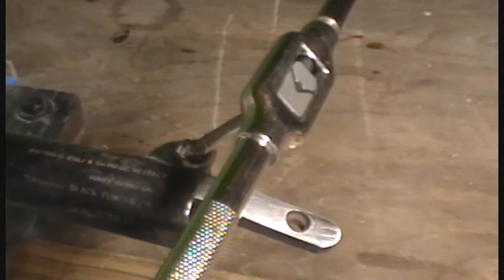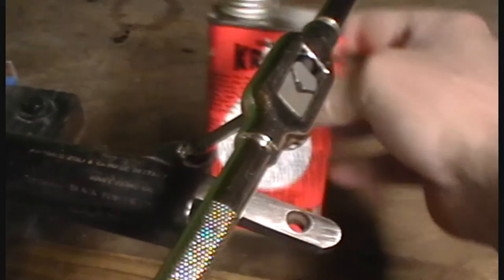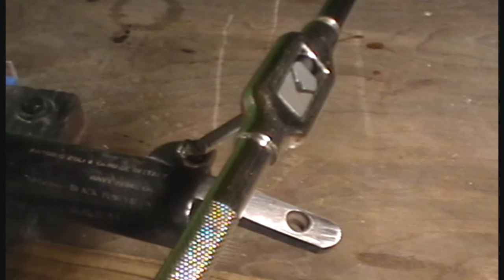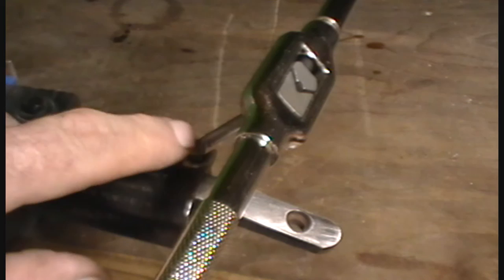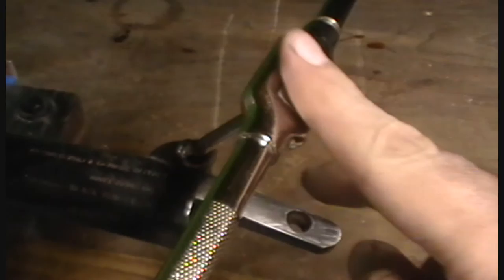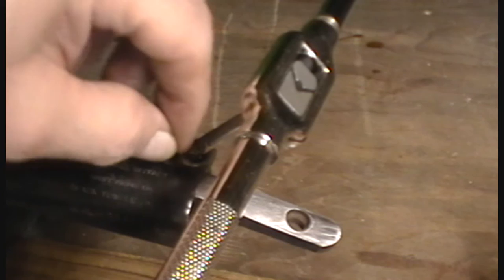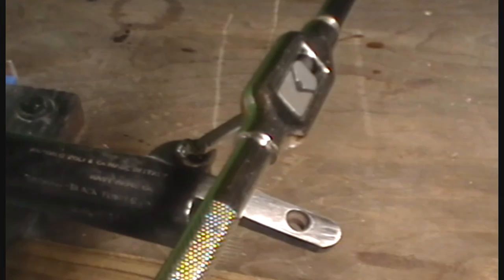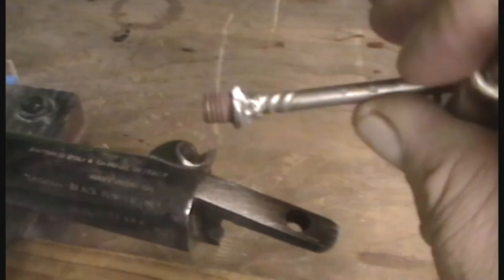Easy Removal tips for Frozen Percussion Nipples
ALWAYS make sure ANY firearm you attempt any repair or modification unto is COMPLETELY UNLOADED before beginning your work.
This cannot be stressed enough!
NO EXCEPTIONS.